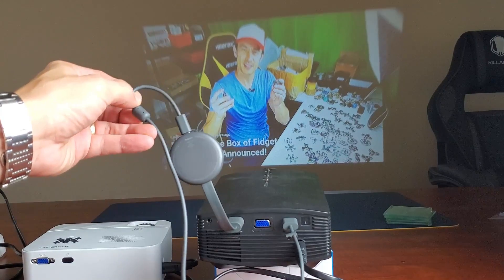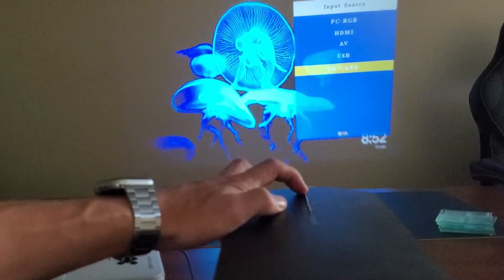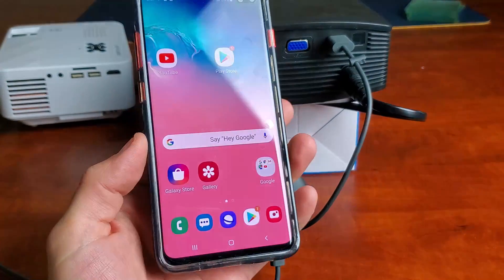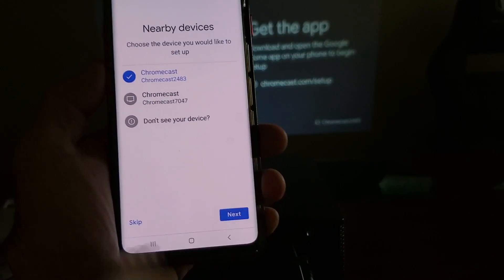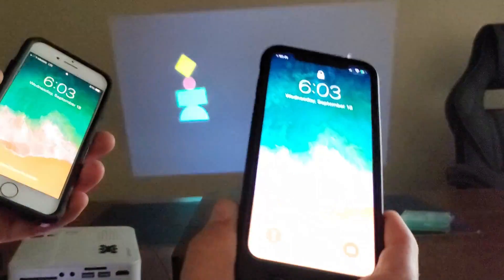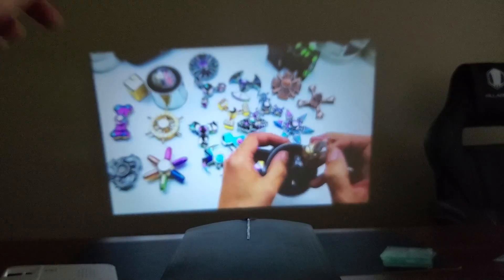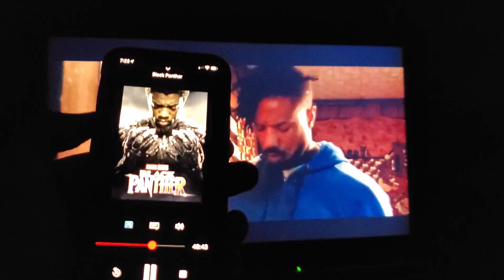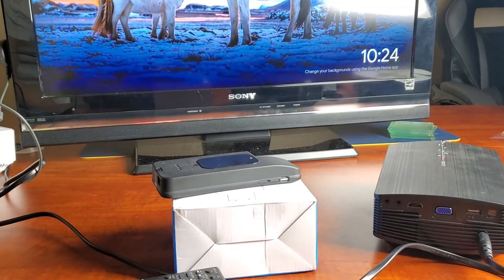Google Chromecast: How to Connect to Projector (ALL GOOGLE CHROMECASTs)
I show you how to connect your Google Chromecast (1st, 2nd, 3rd generation all the same process) to your projector. I also format my google chromecast so i can start from the very beginning setup process from A to Z. I do some extras in this video too like hooking  several projectors and even my TV so you have a better understanding how and what Chromecast can do. Any questions just ask.

I also cast Netflix and YouTube in this video but of course there are 100s of other apps u can cast as well as screen mirror Android phones. With iPhones u can only cast not screen mirror/airplay with iPhones.

These are the projectors in this video.

Led Projector, Vamvo Home Theater Movie Projector LED Source Video Projector Supported 1080P Portable Projector Compatible with Fire TV Stick,HDMI/VGA/USB/SD 2018 New Version:

Upgraded Mini Projector, DBPOWER 2400Lux Portable Video Projector for Home Theater, Support Screen Mirror with Smartphone & Pad, 1080P/HDMI/VGA/USB/TV Box/Laptop/DVD/External Speaker Supported: